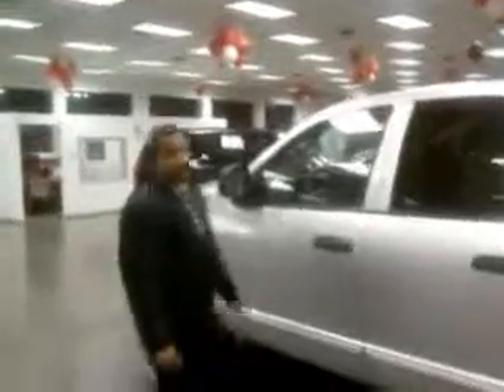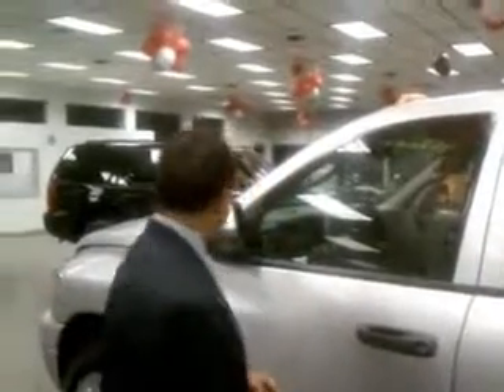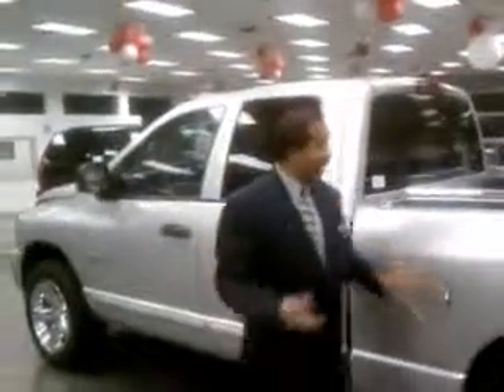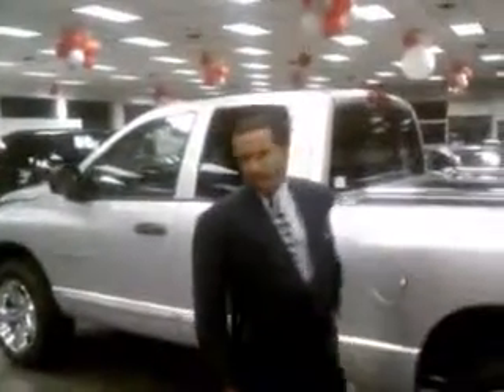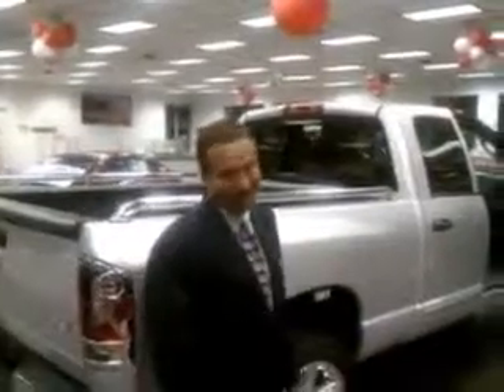2006 Dodge Ram 1500 Columbus OH Miracle Motor Mart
2006 Dodge Ram 1500 SLT BIG HORN
Engine: 4.7L V8
Trans: Automatic 5-Speed
Color: Bright Silver Metallic Clearcoat
Mileage: 71,592